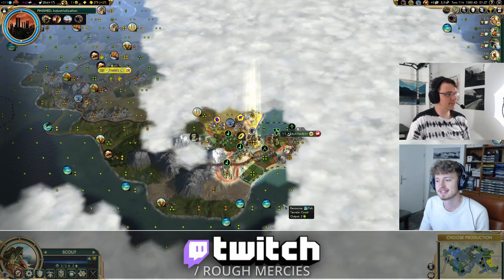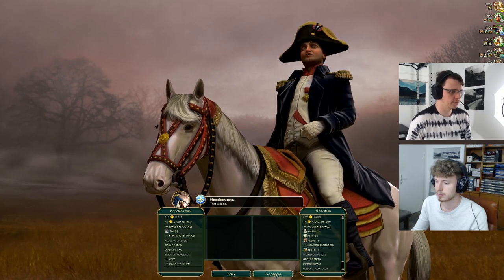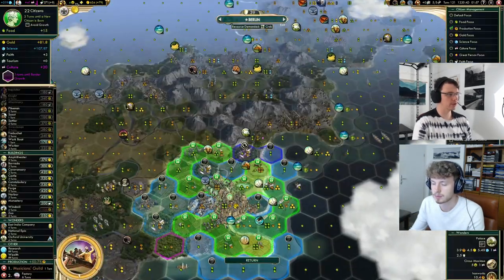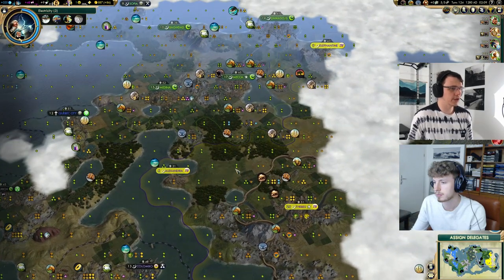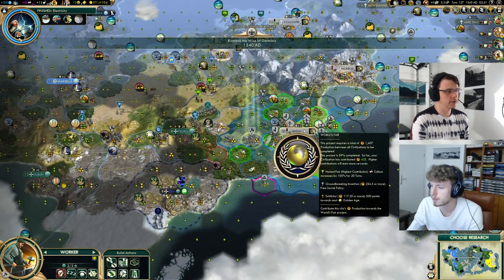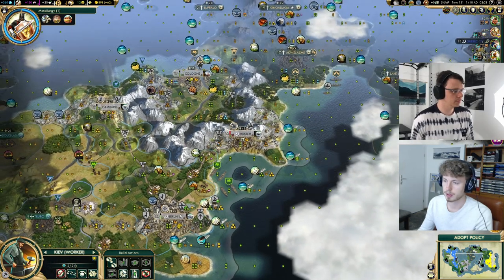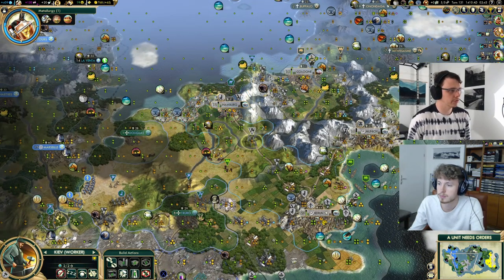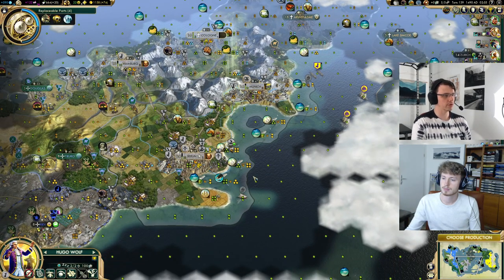Civ 5 Deity Collaborative Over Explain Guide | Industrial Era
Civ 5 Deity Collaborative Overexplain Guide. In this series RoughMercies and Babolutherking play an over explained game of Civ 5 against Deity AI.

This video covers the Industrial Era. We talk about pretty much every aspect of the game and hope that it will help you to beat Deity!

Timestamps:
00:00 Intro
01:30 Where to spy
02:55 Hermitage
04:38 Working research?
05:25 Empire peaking/stopping growth
10:57 Factory timing
14:49 Ideology thoughts
20:13 World's Fair discussion
22:38 Faith saving calculations
26:13 World's Fair
29:14 Stagnation
31:00 Ideology timing
32:32 Strategic resource buildings
34:29 Picking an ideology
41:06 Great Artists and Writers
43:00 Tech path
47:00 Hermitage preparations
47:53 Automatic faith purchasing
48:40 Infrastructure management
51:58 Finally!!!
52:41 Outro

This video is heavily inspired by FilthyRobot, Arvius, Babayetu and Yoruus.